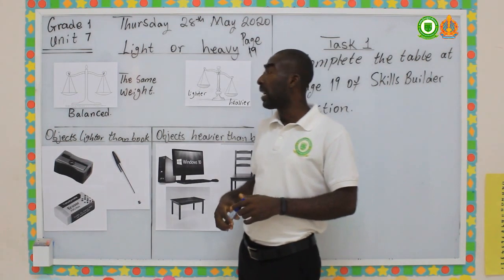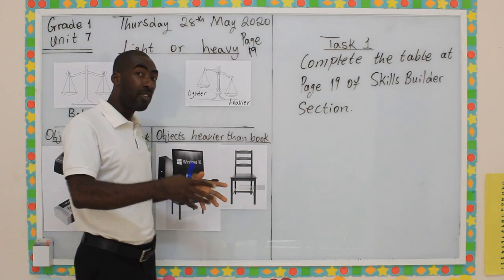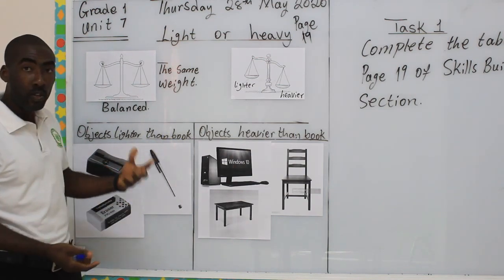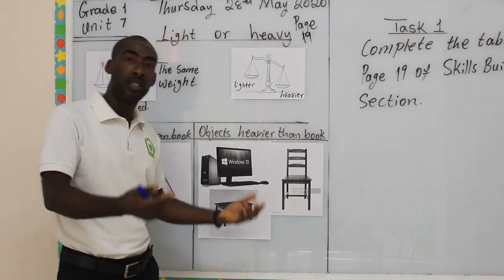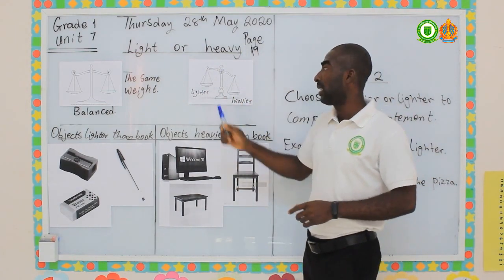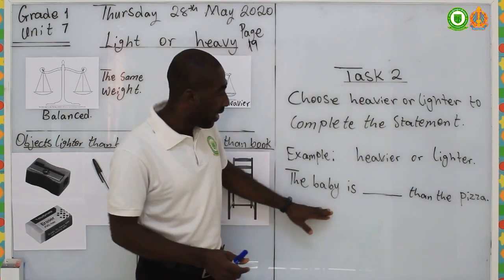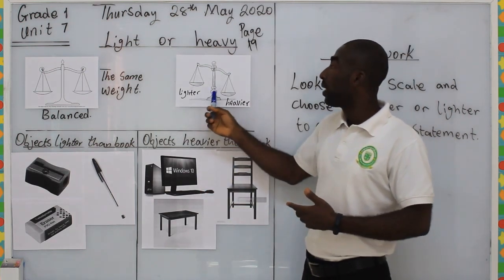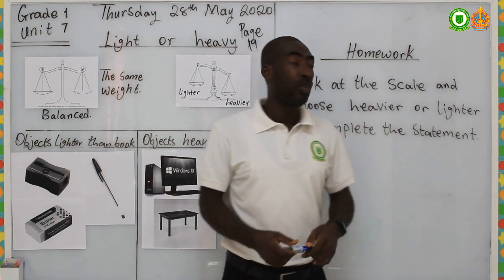Grade 1#Subject Math#Unit 7